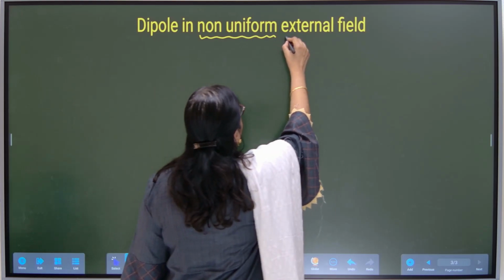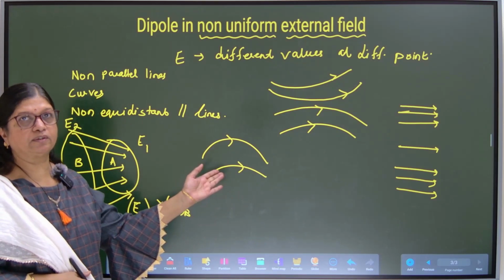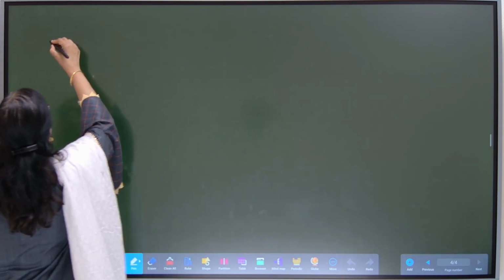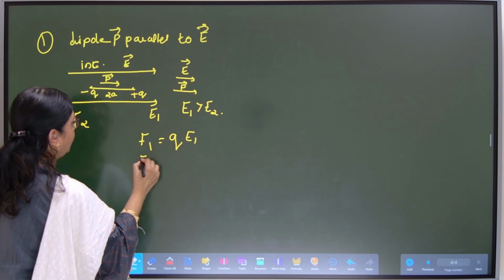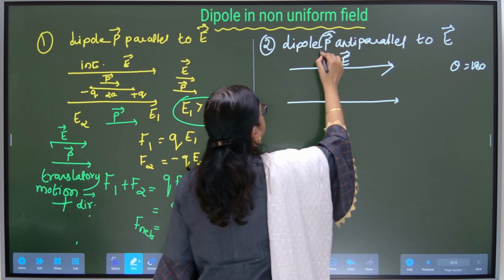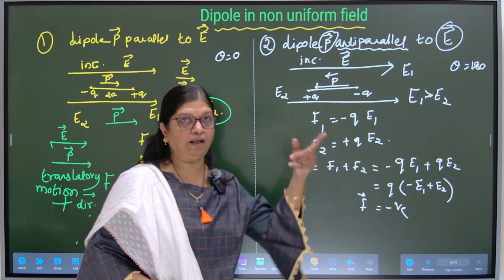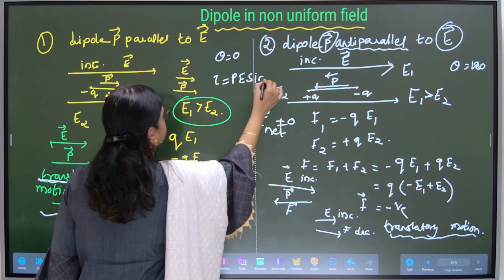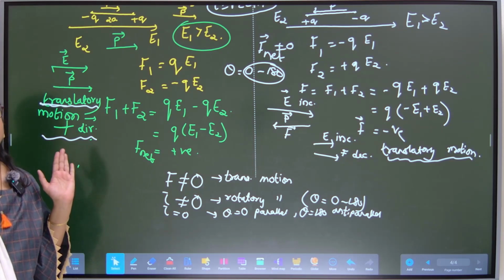Force on Dipole in non uniform electric field | neet/jee | class 12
this video talks on the educational topic of class 12 physics the video is on the topic Force on Dipole in non uniform electric field | neet/jee | class 12
                                                                                                             - Dhanu sariya

information
facts
camera
vlog